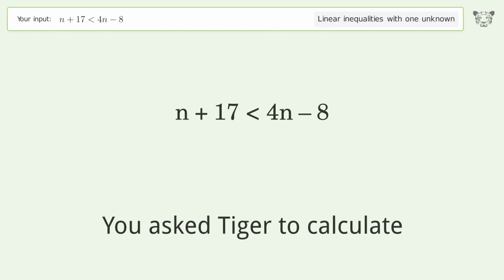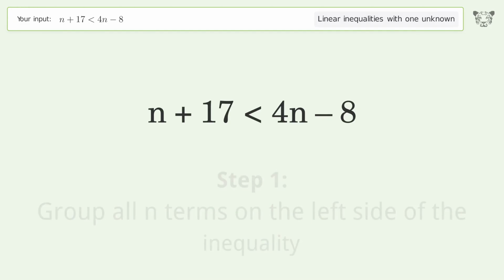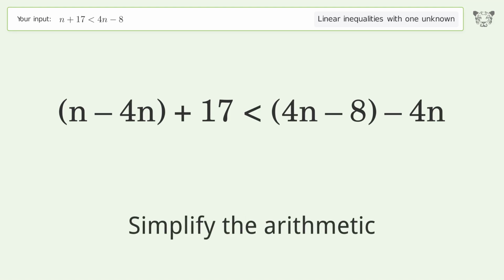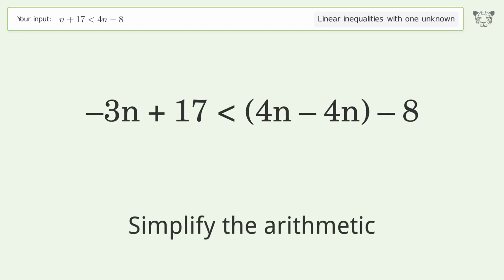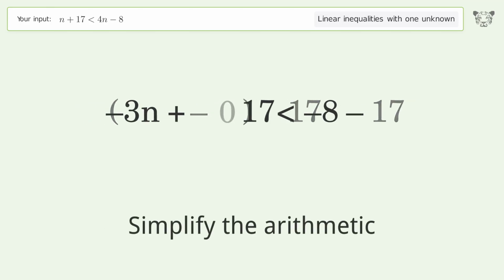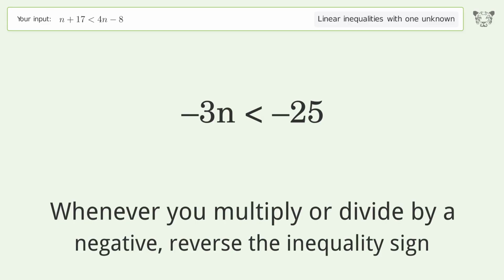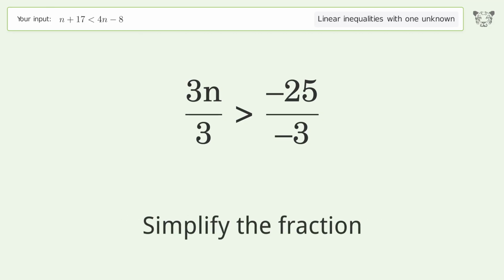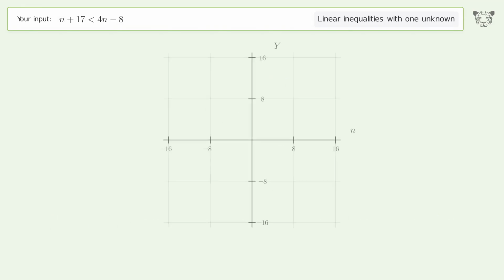n+17 less than 4n-8 - Solve linear inequalities with one unknown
Solve n+17 less than 4n-8: Tiger Algebra shows you how to solve linear inequality n+17 less than 4n-8, with clear, step-by-step explanations.